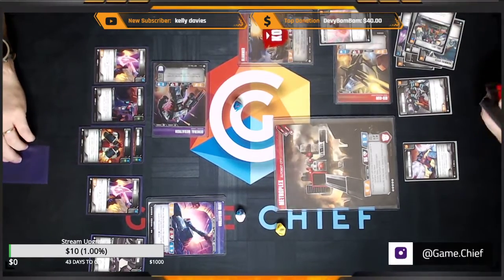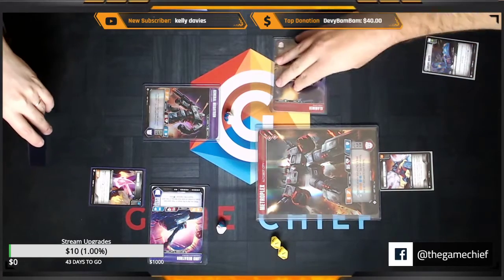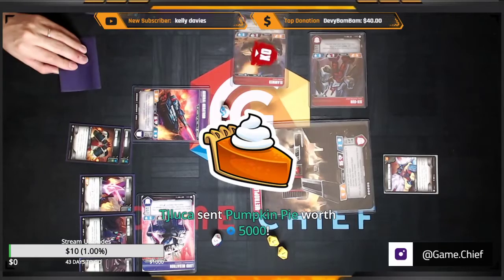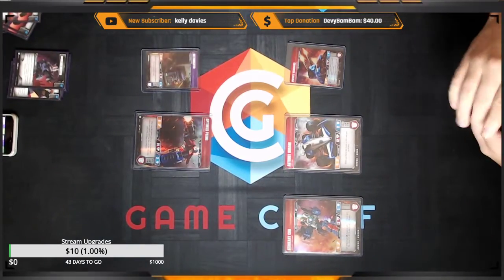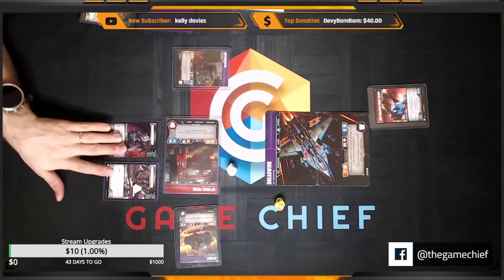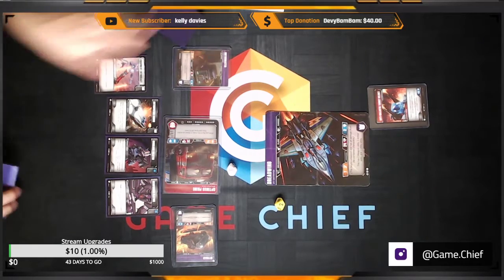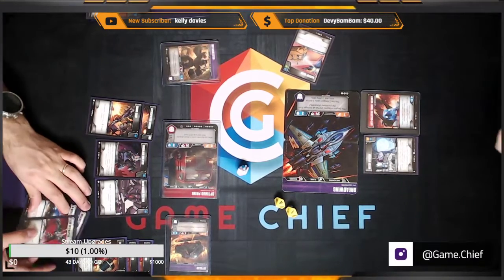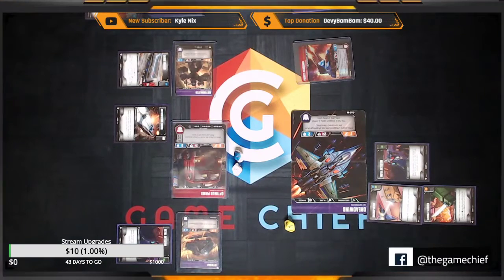Game Chief Transformers TCG First Wave 4 video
We had some fun with a couple of Enrique's janky monster decks.